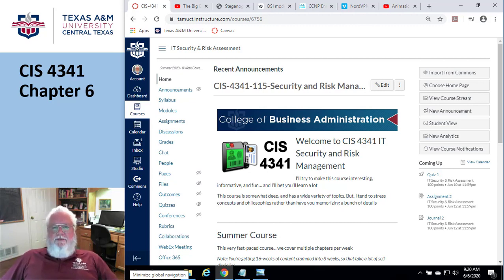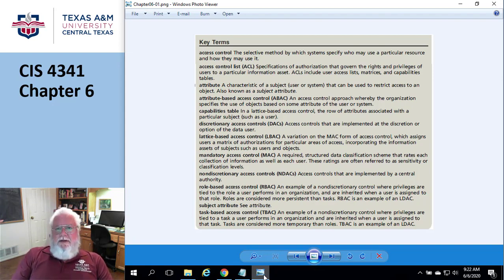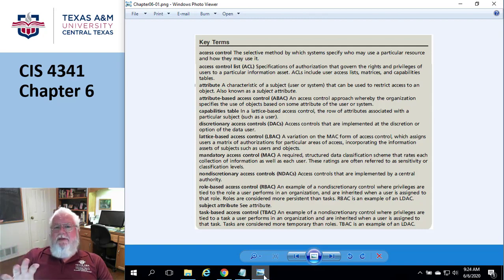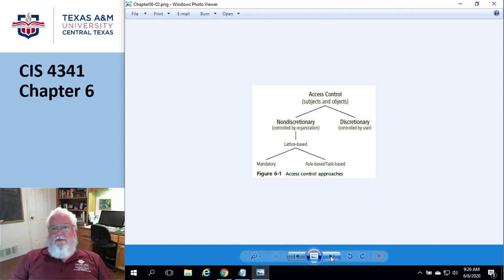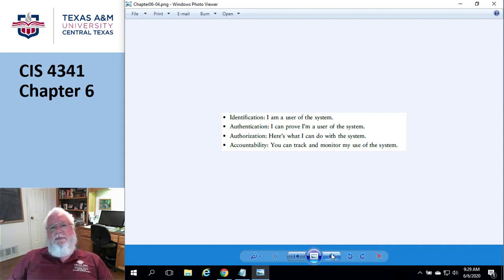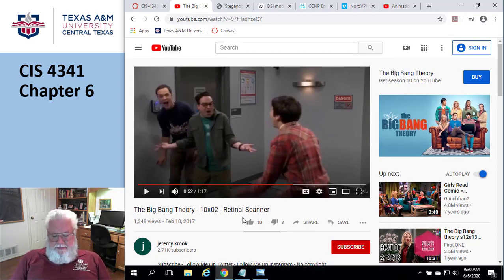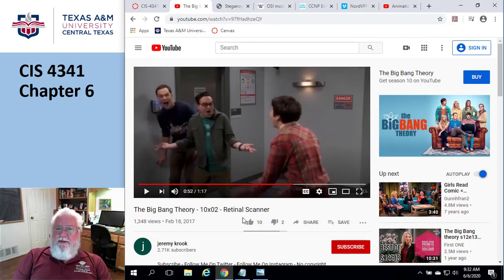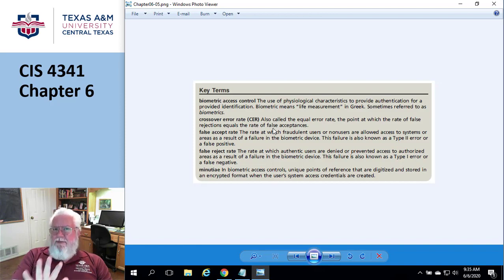CIS4341 Chapter6 Part1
CIS4341 - IT Security and Risk Management